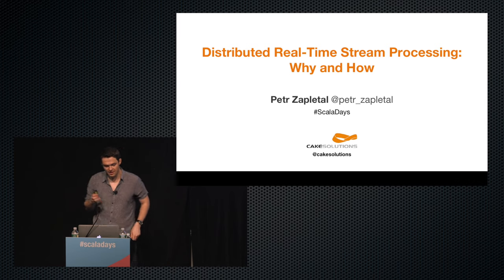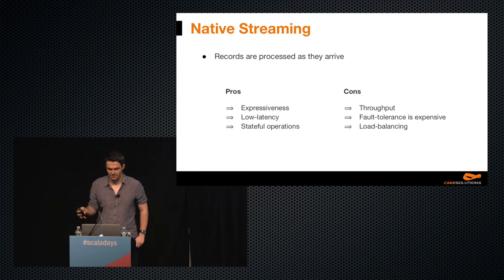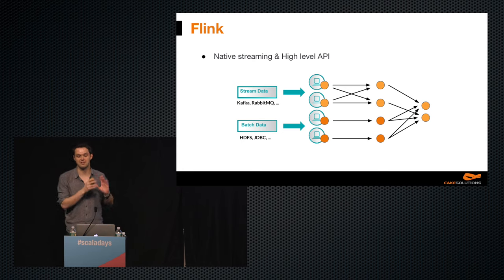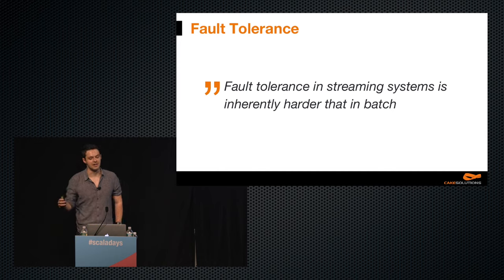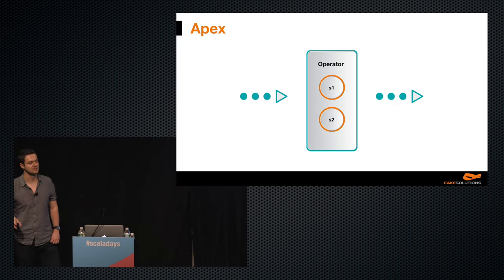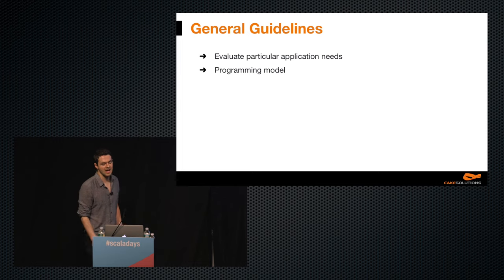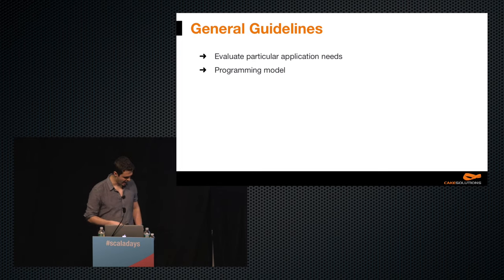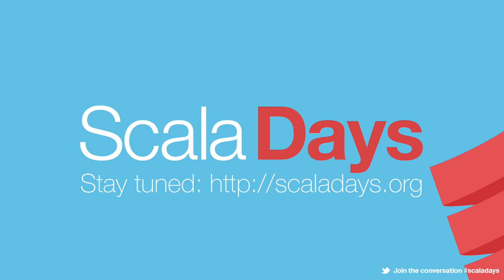Distributed Real Time Stream Processing: Why and How by Petr Zapletal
This talk was recorded at Scala Days New York, 2016.

In this talk, we are going to discuss various state of the art open-source distributed streaming frameworks, their similarities and differences, implementation trade-offs, their intended use-cases, and how to choose between them. I’m going to focus on the popular frameworks including Spark Streaming, Storm, Samza and Flink. In addition, I'll cover theoretical introduction, common pitfalls, popular architectures and many more.
The demand for stream processing is increasing. Immense amounts of data has to be processed fast from a rapidly growing set of disparate data sources. This pushes the limits of traditional data processing infrastructures. These stream-based applications include trading, social networks, Internet of things or system monitoring, are becoming more and more important. A number of powerful, easy-to-use open source platforms have emerged to address this. My goal is to provide comprehensive overview about modern streaming solutions and to help fellow developers with picking the best possible decision for their particular use-case. This talk should be interesting for anyone who is thinking about, implementing, or have already deployed streaming solution.